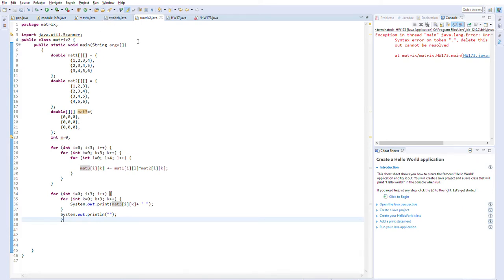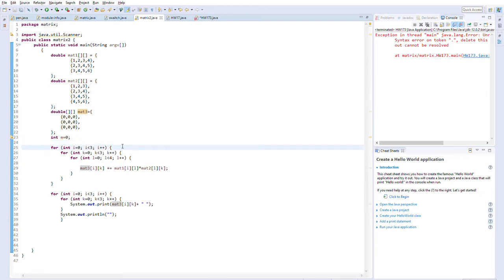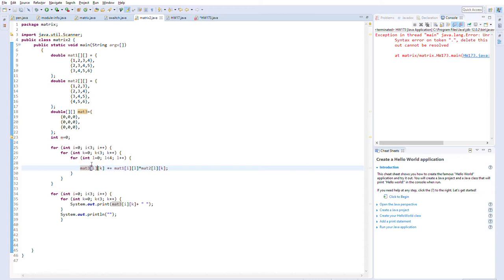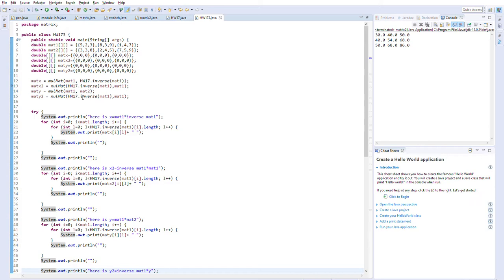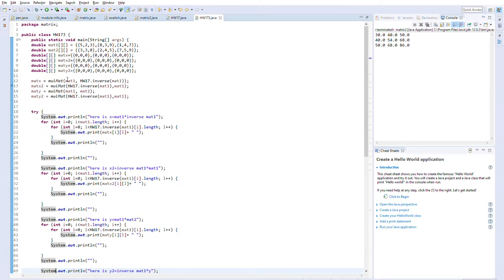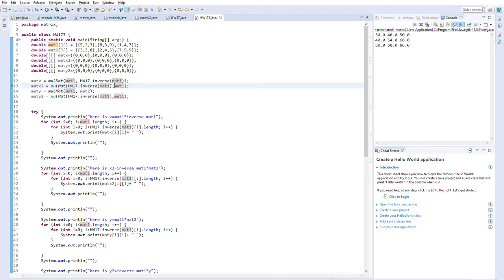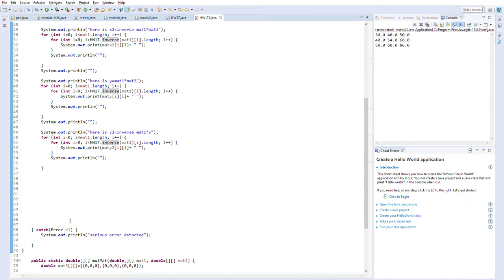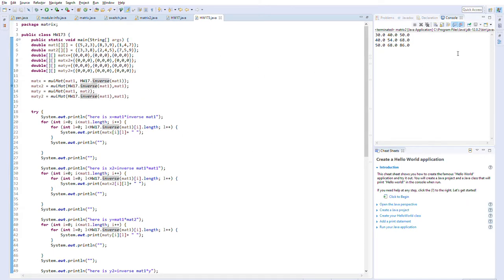3*4 matrix multiplication try catch and inverse matrix